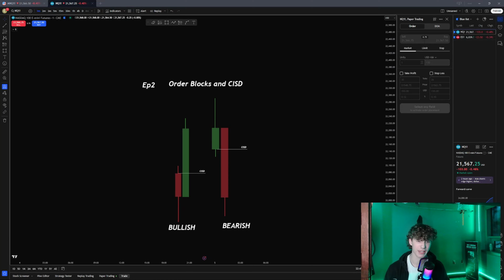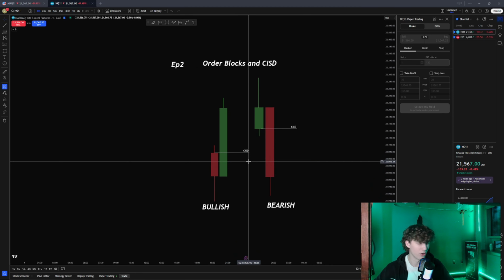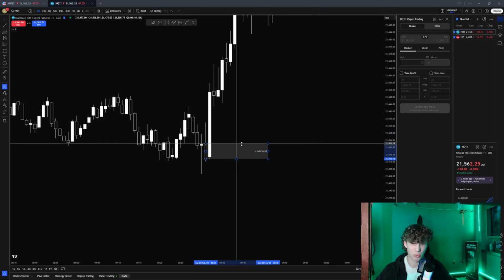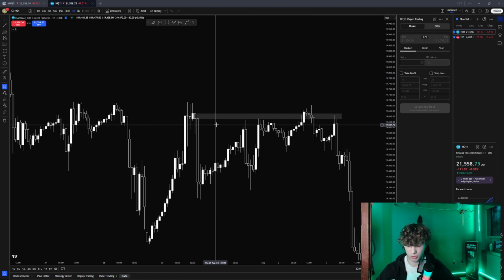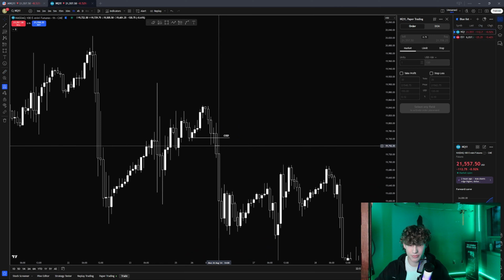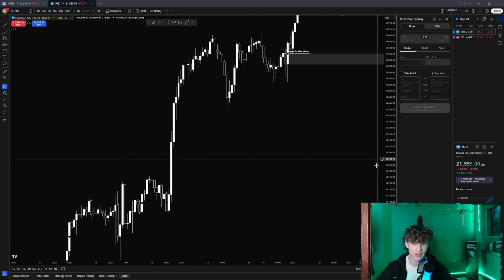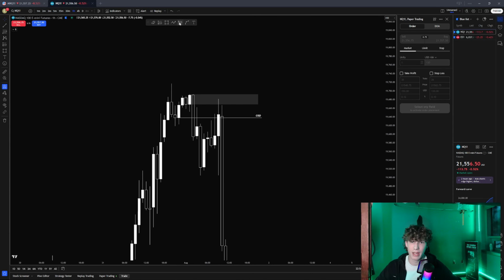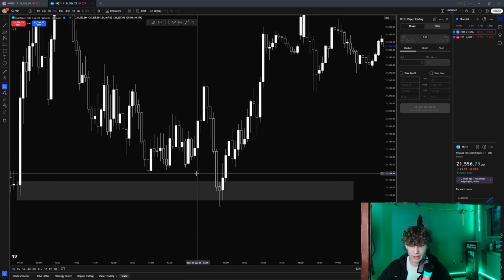Strategy Series EP2: Order Blocks & CISD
Daily uploads this week!

Timestamps:
0:00 What is a CISD & Order Blocks?
1:50 Example 1
2:54 OB example
3:30 CISD example
4:33 Bullish example
5:43 Bearish example
6:22 Low timeframe example
7:21 Outro